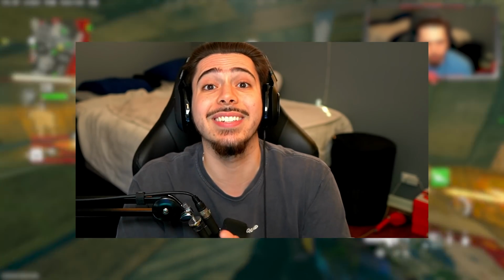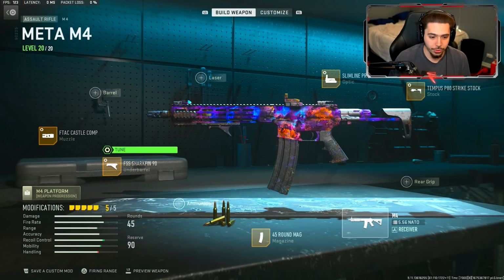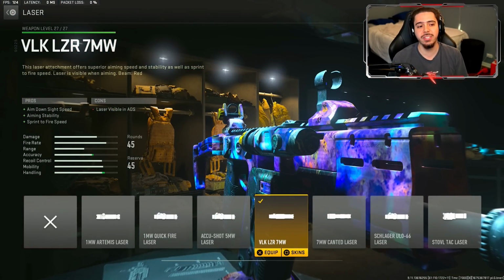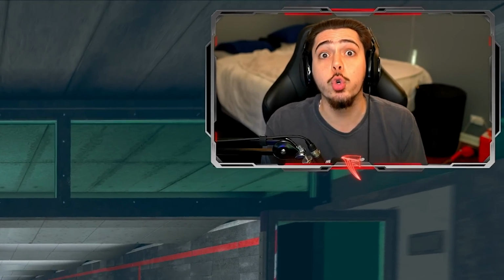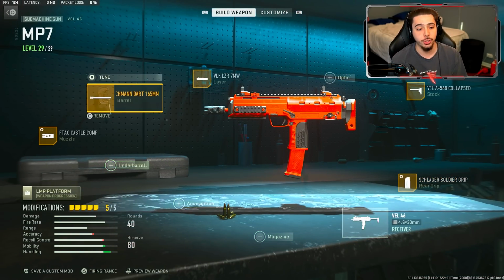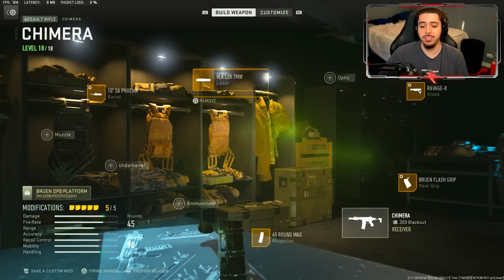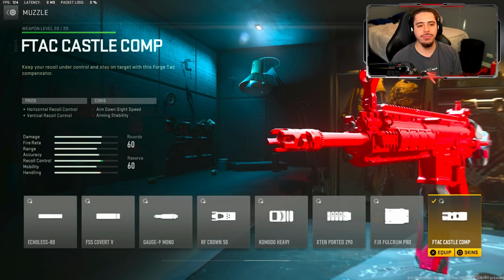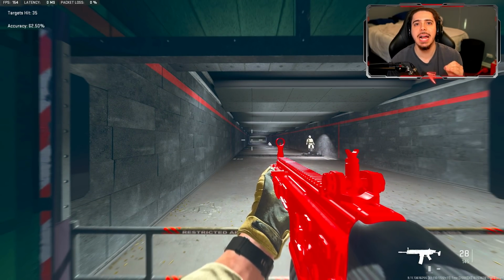NEW TOP 5 OVERPOWERED GUNS RIGHT NOW in MW2! (Modern Warfare 2 Best Class Setups)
Modern Warfare 2 - MW2 Best Class Setups / Best Class Setups MW2! These are the NEW TOP 5 OVERPOWERED GUNS AFTER UPDATE in Modern Warfare 2!

0:00 Best M4 Class Setup MW2
3:09 Best FENNEC 45 Class Setup MW2
5:29 Best VEL 46 Class Setup MW2
7:38 Best CHIMERA Class Setup MW2
9:32 Best TAQ 56 Class Setup MW2